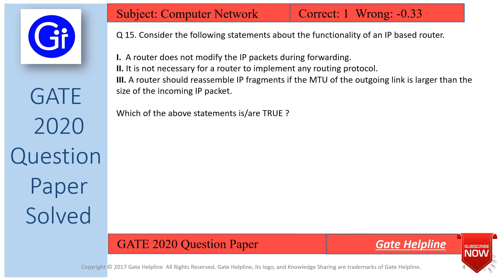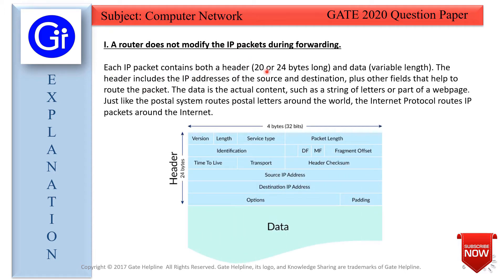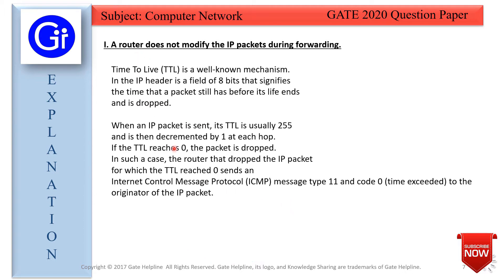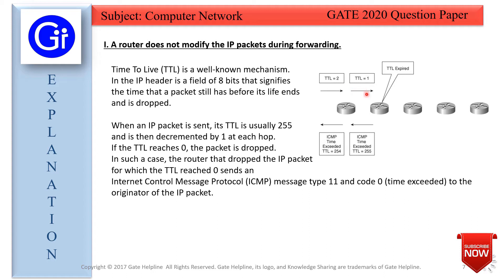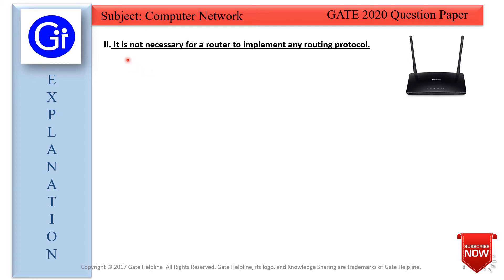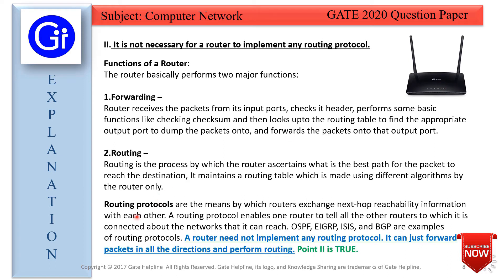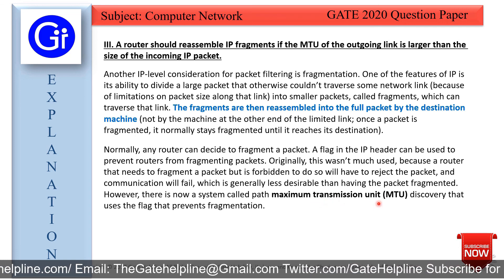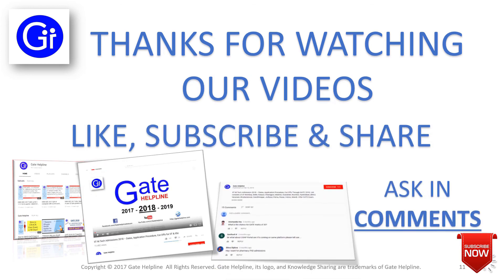GATE 2020 CS Q15. Consider the following statements about the functionality IP based router. SOLVED!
Q 15. Consider the following statements about the functionality of an IP based router.

I.  A router does not modify the IP packets during forwarding.
II. It is not necessary for a router to implement any routing protocol.
III. A router should reassemble IP fragments if the MTU of the outgoing link is larger than the size of the incoming IP packet.

Which of the above statements is/are TRUE ?

A)  I and II only
B)  I only
C) II and III only
D)  II only